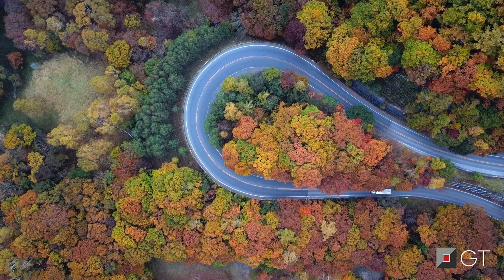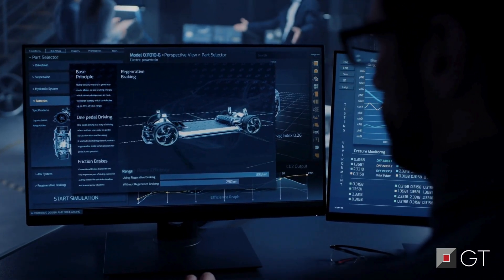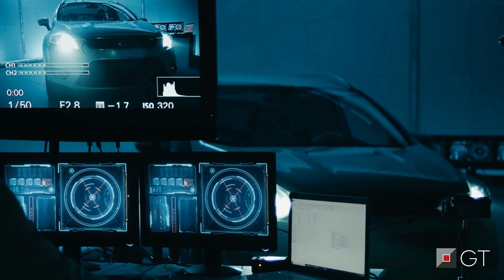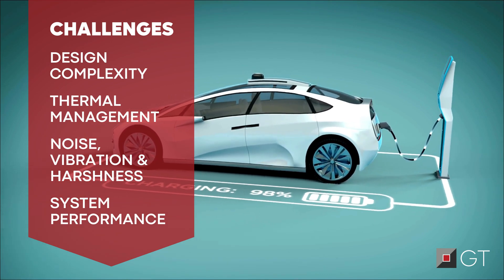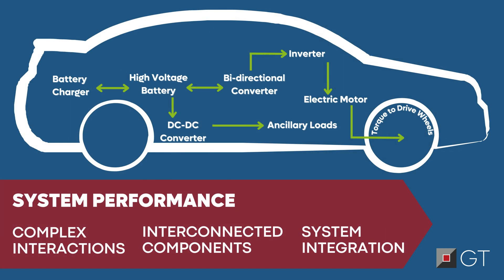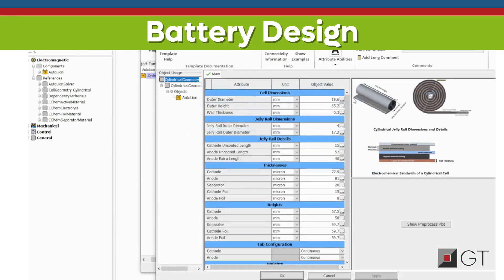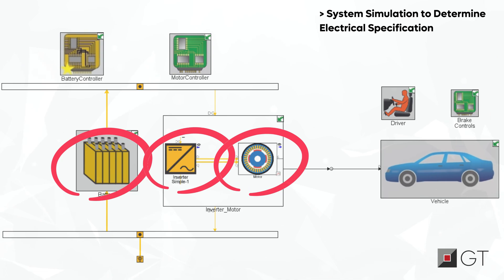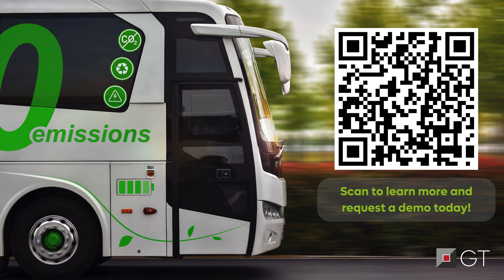GT-SUITE: One Step Solution for Developing Electric Powertrains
At the heart of every electric vehicle lies the e-powertrain, a sophisticated system that harnesses the power of electricity to drive transportation into the 21st century. Learn how Gamma Technologies' GT-SUITE can assist engineers in developing electric motors, batteries, and inverters, as well as provide a single platform to integrate all the components for evaluating system performance.